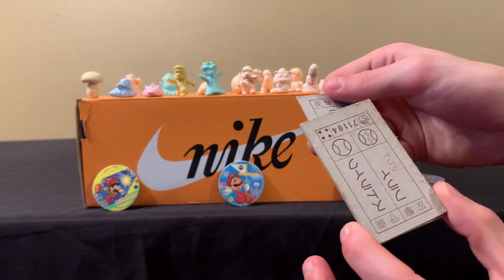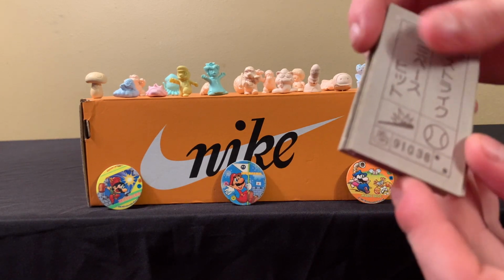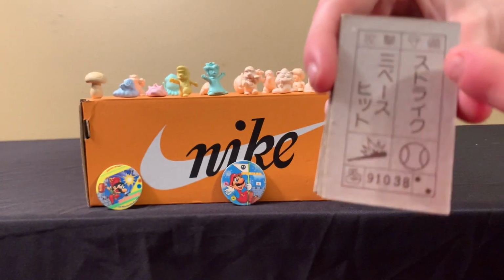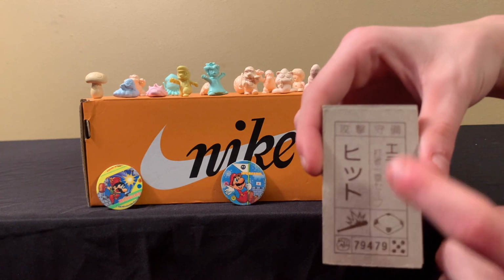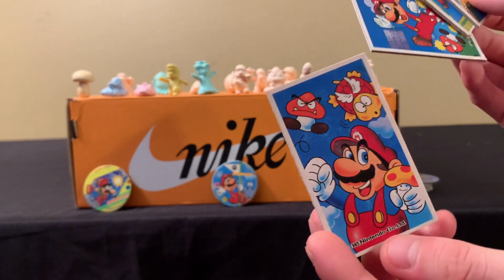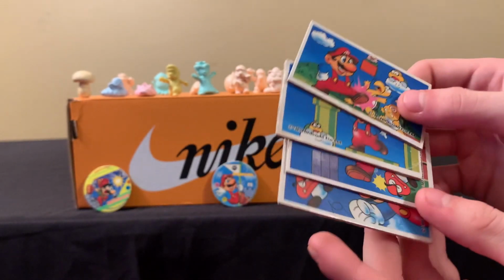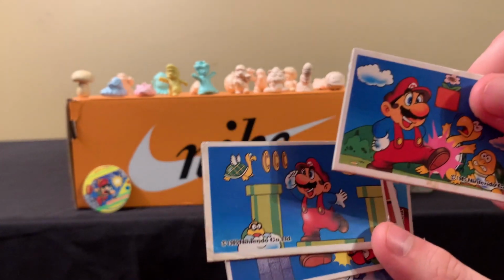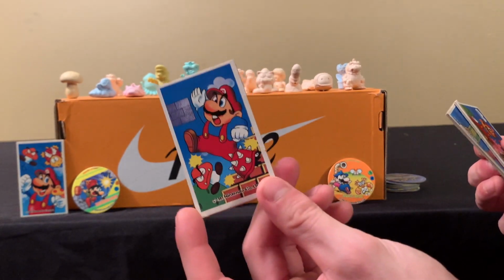More Vintage Mario Keshi and Menko!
This video is about more Mario Keshi and Menko I got from the local collectables shop!

West End Girls (8-Bit):  HopeHouse44.
West End Girls (SNES Version): Machine Gaming.